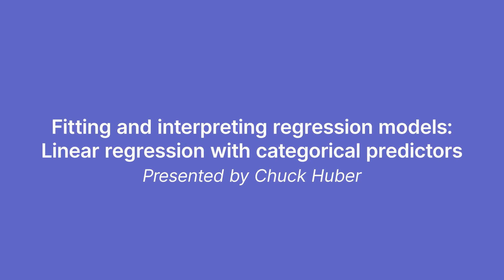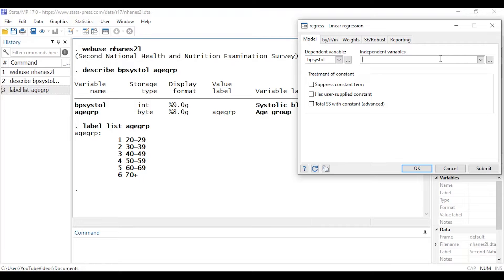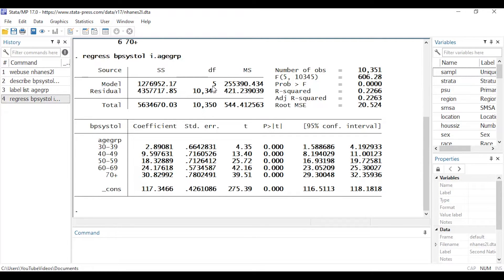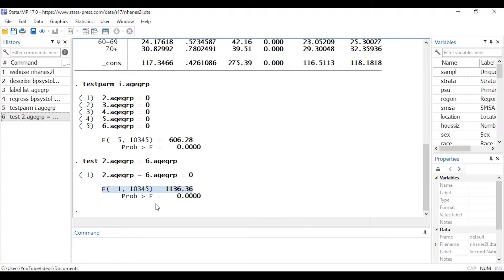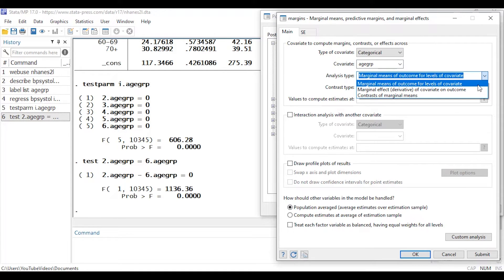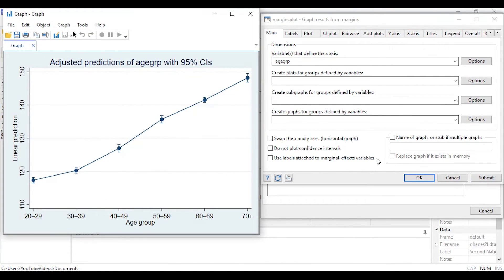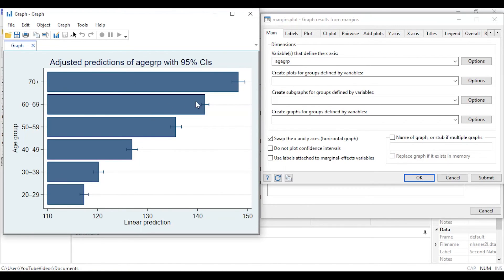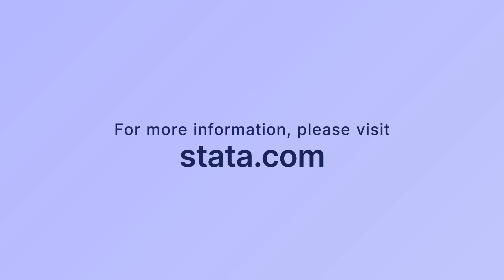Fitting & interpreting regression models: Linear regression with categorical predictors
Learn how to fit a linear regression model with a categorical predictor variable using factor-variable notation.  It also shows how to test hypotheses about the parameters, estimate marginal predictions from the model, and graph those margins.